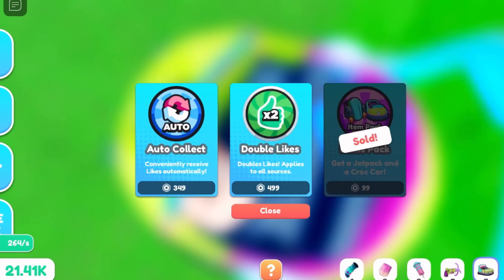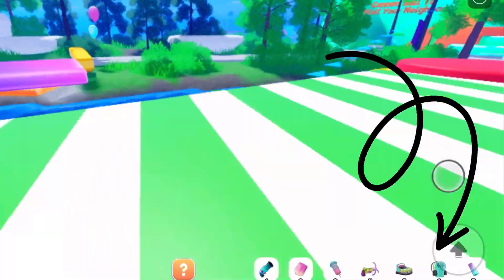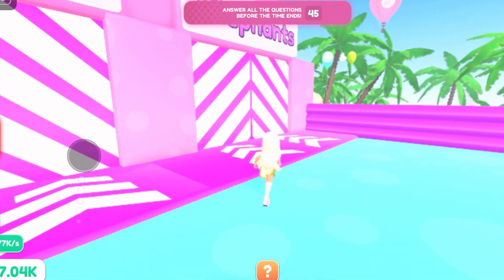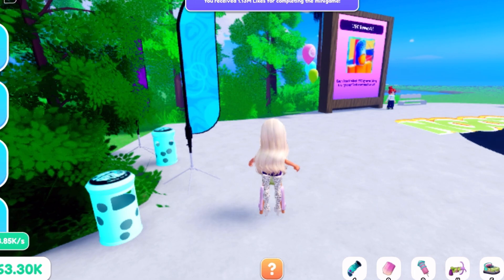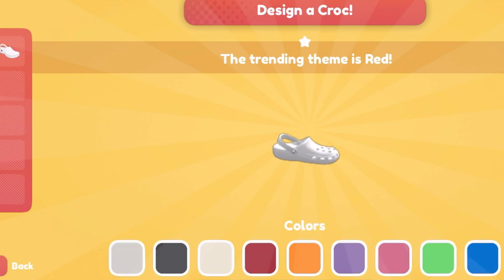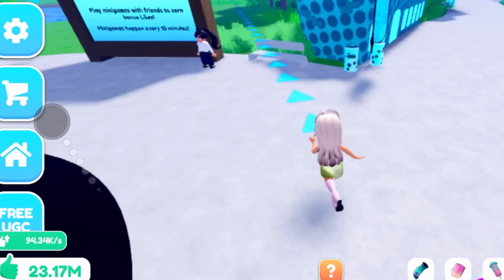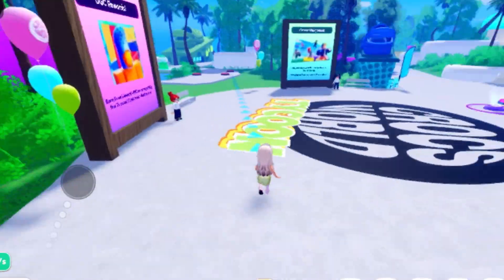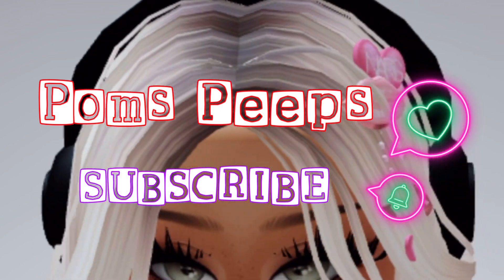CROCS FREE LIMITED BLACK HEADPHONES